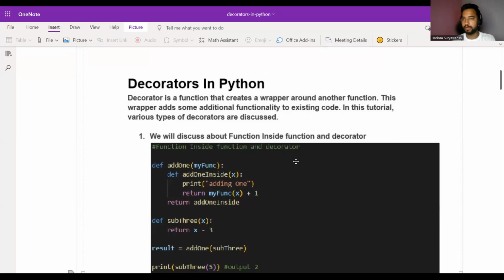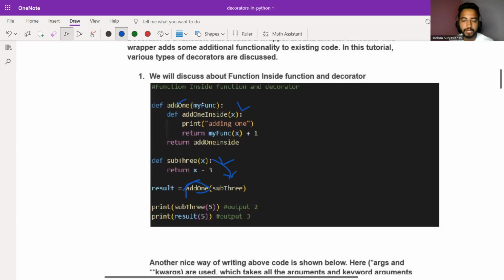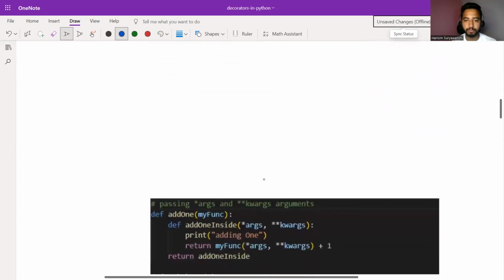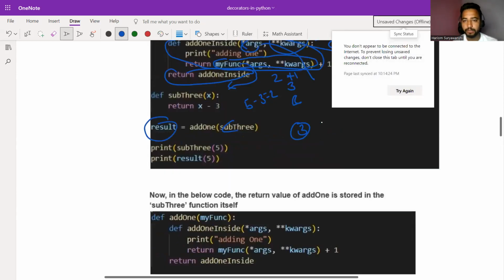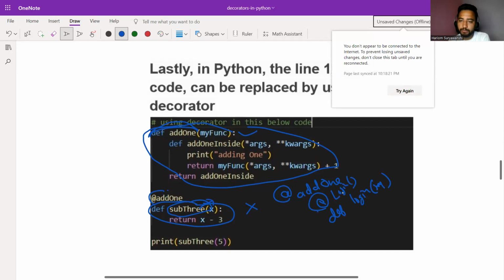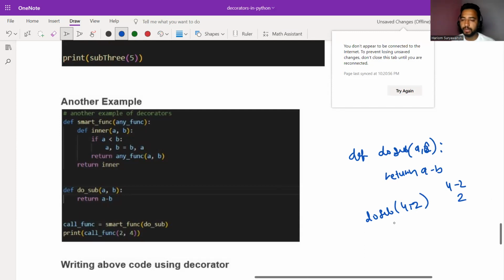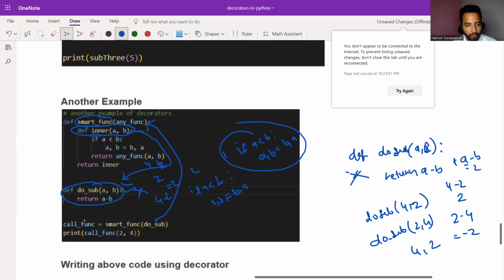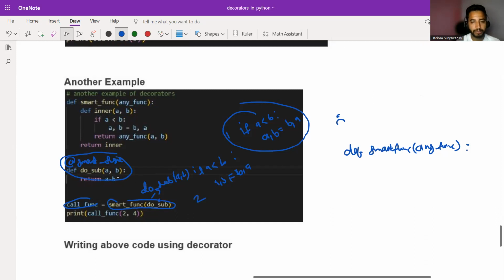Decorators In Python | Advance Topic | Practical Learning | Function Inside Function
Enhance function behavior with decorators.
Decorators add functionality to functions.
Modify function behavior dynamically.
Simplify code logic using decorators.
Decorators enable code reusability.
Apply cross-cutting concerns using decorators.
Extend functions with decorator patterns.
Decorators provide flexible function customization.
Create function wrappers with decorators.
Decorators encapsulate additional functionality.
Customize function behavior with decorators.
Decorators enhance function composition.
Decorators enable aspect-oriented programming.
Decorators facilitate code organization.
Improve code readability with decorators.
Simplify error handling using decorators.
Decorators enable method overriding.
Decorators enhance function introspection.
Decorators facilitate resource management.
Decorators offer parameter manipulation.
Implement caching using decorators.
Decorators enable function validation.
Decorators provide logging capabilities.
Decorators support context management.
Decorators simplify authentication mechanisms.
Apply authorization checks using decorators.
Decorators enable method decorators.
Decorators enhance property functionality.
Decorators allow class-level customization.
Apply timing functionality with decorators.
Implement memoization using decorators.
Decorators support dynamic behavior modification.
Apply decorators for code profiling.
Decorators facilitate dependency injection.
Simplify input/output handling using decorators.
Decorators enable API rate limiting.
Customize exception handling using decorators.
Decorators provide flexible event handling.
Implement feature toggling with decorators.
Decorators enable function wrapping.
Decorators facilitate code instrumentation.
Apply middleware functionality using decorators.
Decorators support function tracing.
Implement data validation with decorators.
Decorators enable conditional function execution.
Decorators provide interface abstraction.
Decorators simplify versioning mechanisms.
Customize serialization and deserialization with decorators.
Decorators support transaction handling.
Decorators enable code profiling.